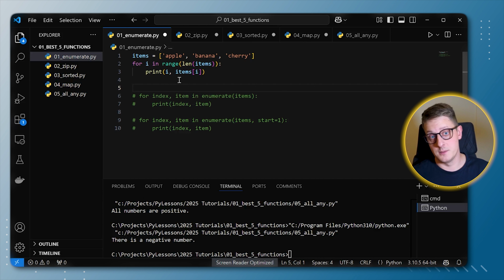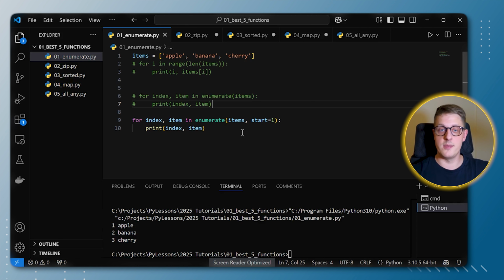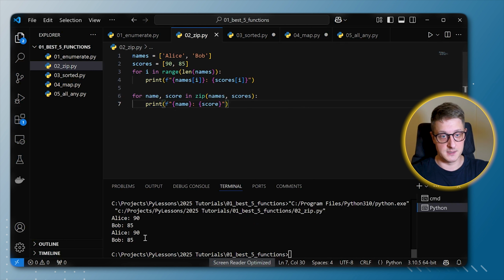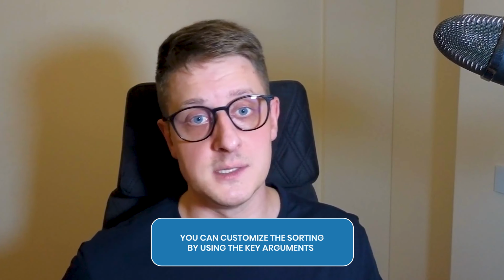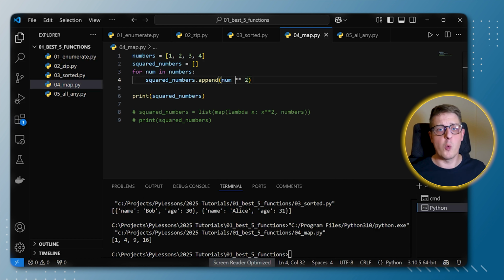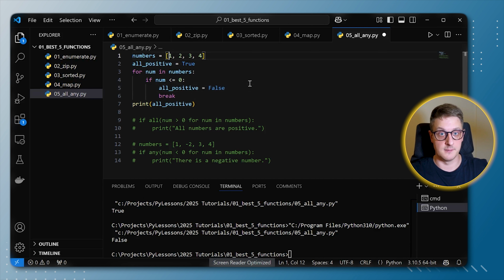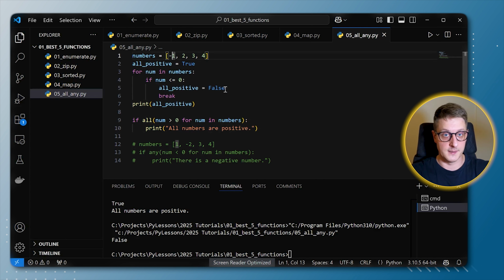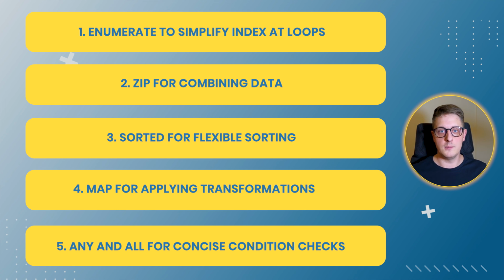5 Essential Python Functions You Must Know | Python Tips & Tricks for Beginners and Developers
Unlock the power of Python with these 5 essential built-in functions every developer should know! 🚀
In this tutorial, you’ll learn how to use enumerate(), zip(), sorted(), map(), all() and any() to write cleaner, faster, and more efficient code.

Whether you’re a Python beginner or an experienced developer, these functions will help you:
✅ Simplify loops
✅ Combine and process data
✅ Sort collections
✅ Apply transformations
✅ Check conditions effortlessly

Perfect for data analysis, automation, and web development.

📌 Timestamps:
0:00 – Introduction
0:59 – enumerate() function
2:36 – zip() function
3:33 – sorted() function
4:51 – map() function
6:04 – all() and any() functions
7:57 – Conclusion